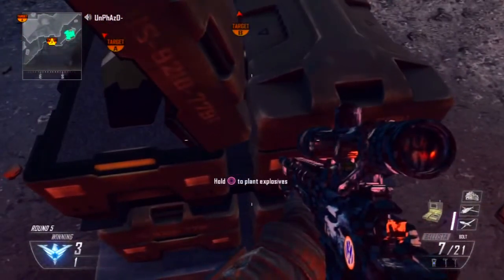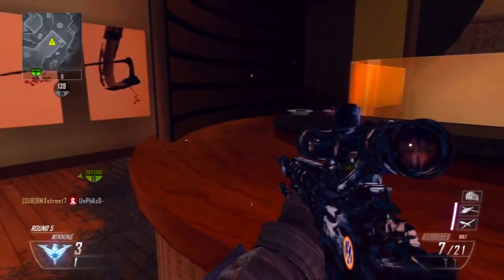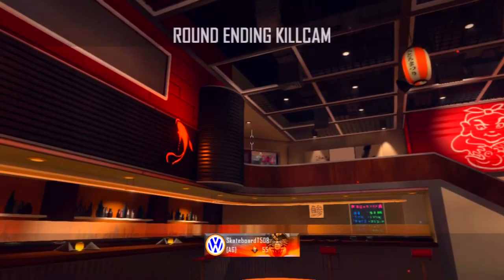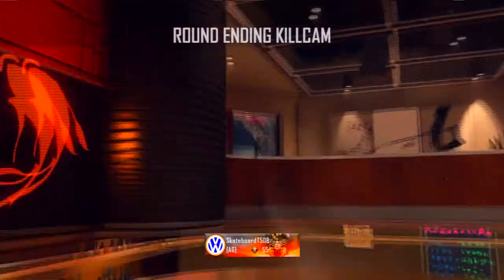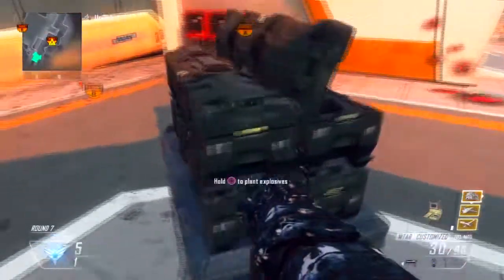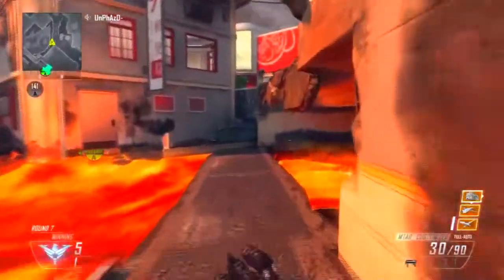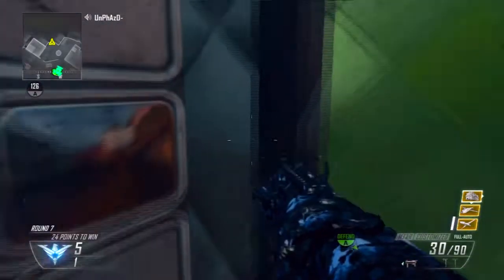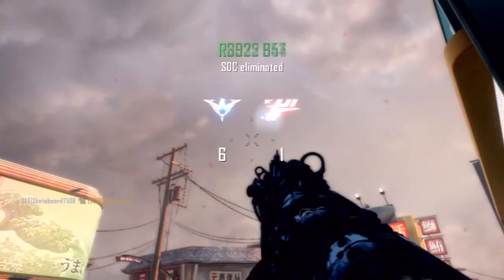Bo2: Magma *Bankshot* Bombspot "Tutorial"